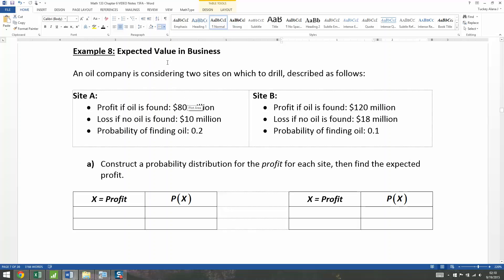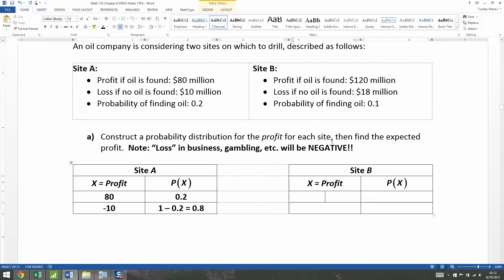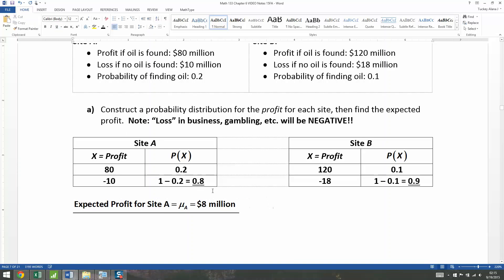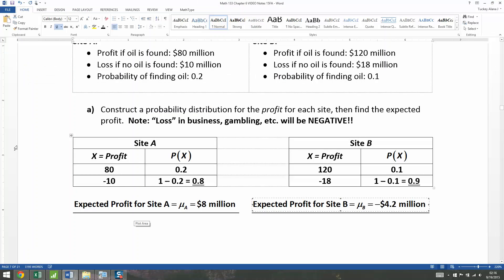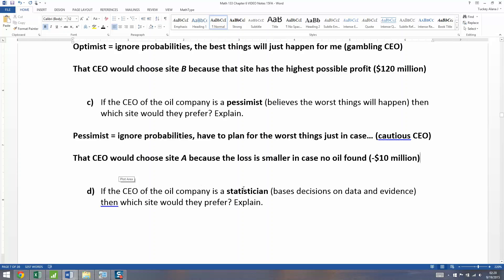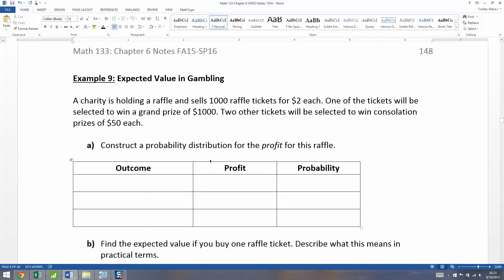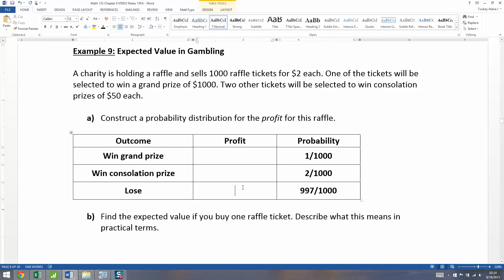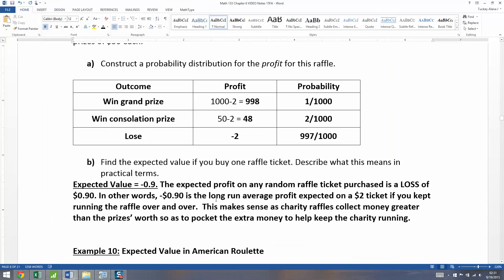6.1 - Part 6 of 7 - Math 133 Lectures FA15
Covers:
Expected Value
Applications of Expected Value